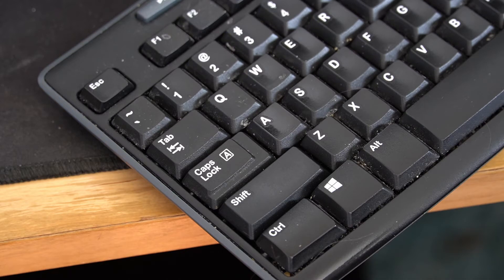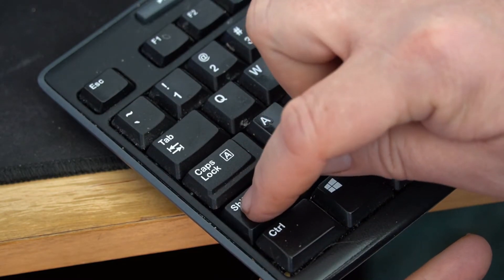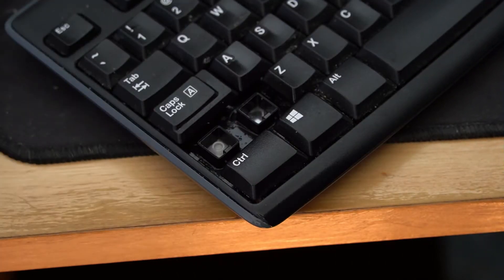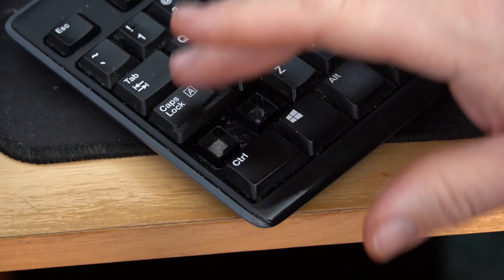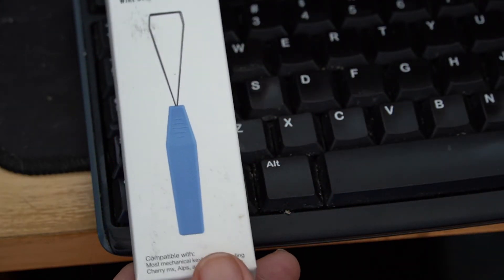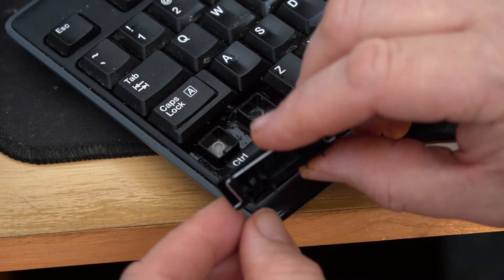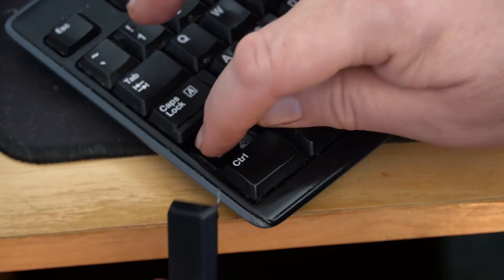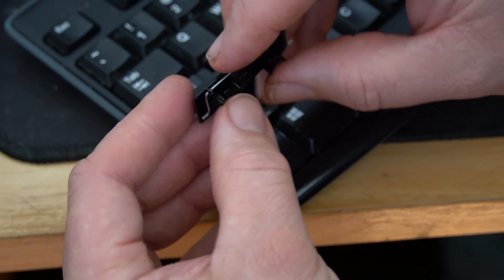How To Fix Shift Key on Keyboard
A How to tutorial on how to fix your keys from sticking.  Shift key was sticking, bad. I spilled some pop on my keyboard and problems getting my shift key to work right.

Key Puller